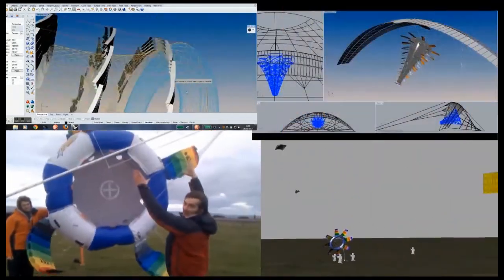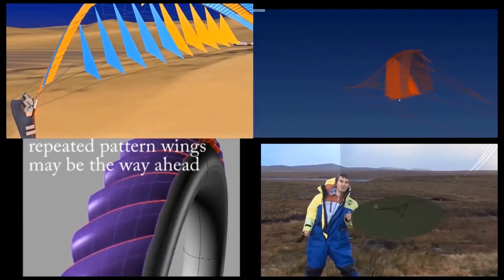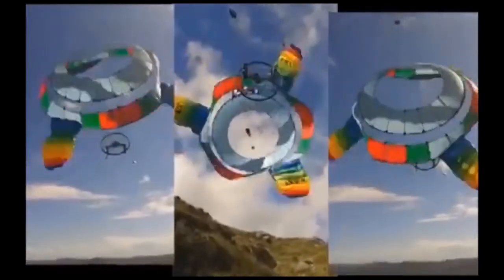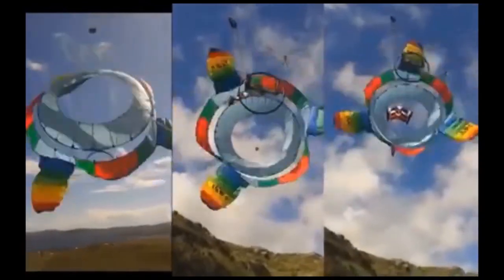coop AWEC2015 mix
various kite power coop video highlights for a loop display at AWEC2015